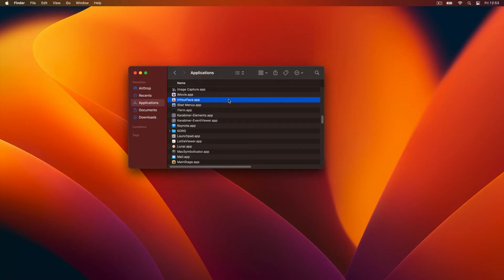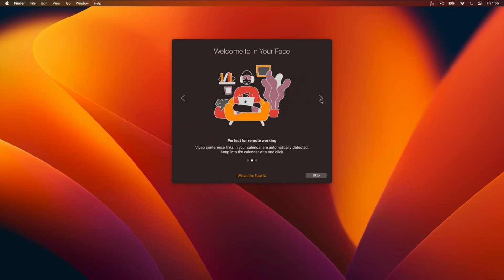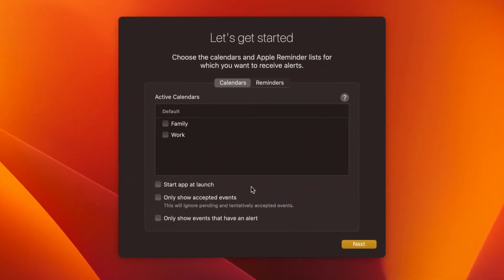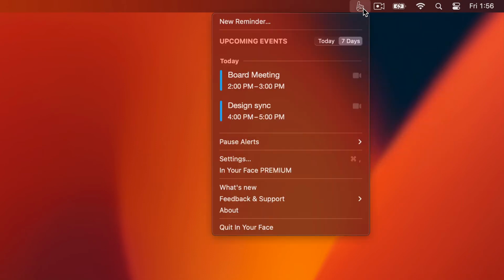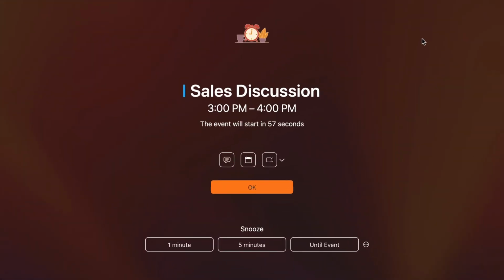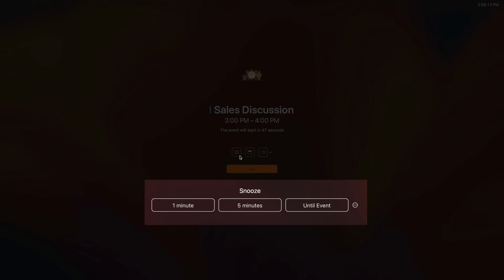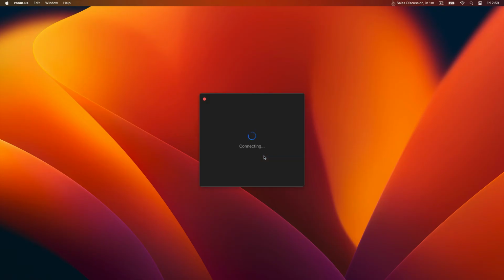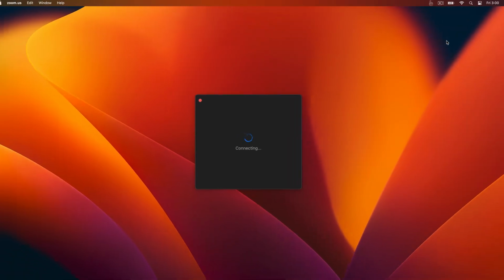In Your Face Tutorial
This video shows you how to set up and use In Your Face to never miss a meeting again.
It covers general setup, an overview of the alert and the menu.